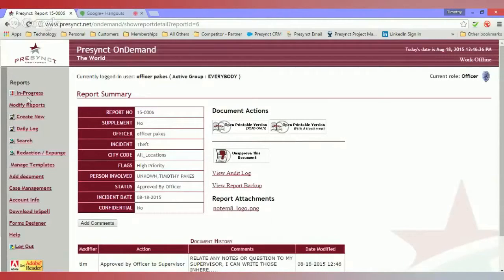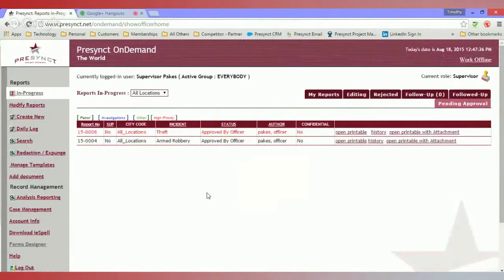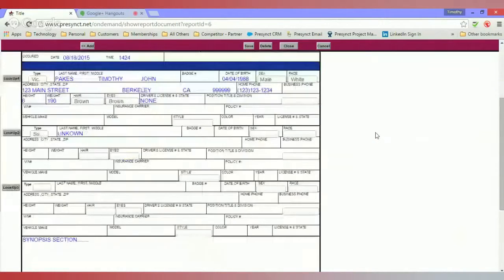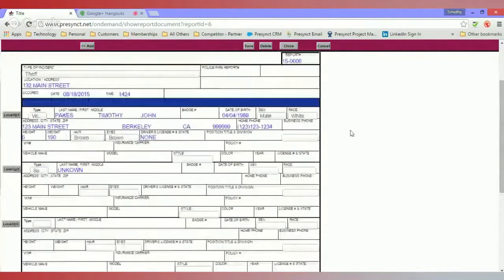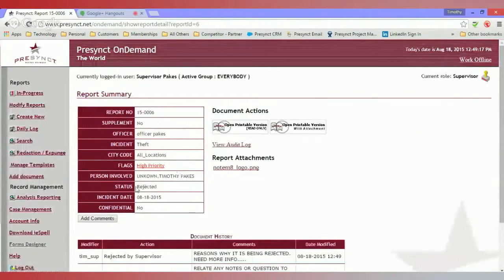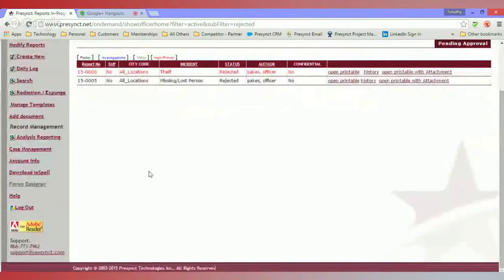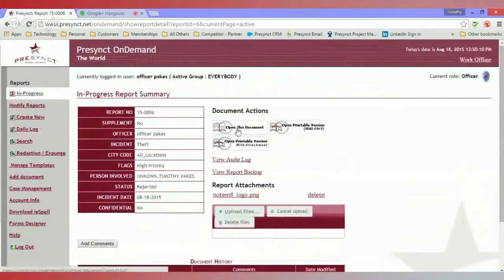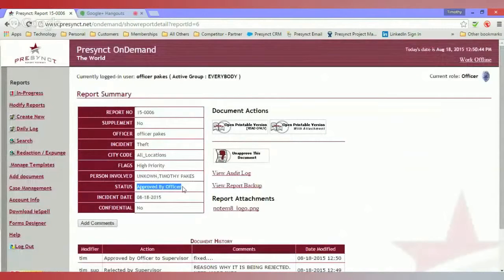Presynct OnDemand - Reject/Modify Reports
Not enough detail?  Misspelled words?  Inappropriate language?  Not to worry.  Supervisors can reject reports, Officers automatically get rejections to fix.